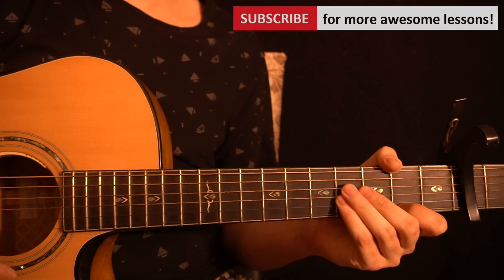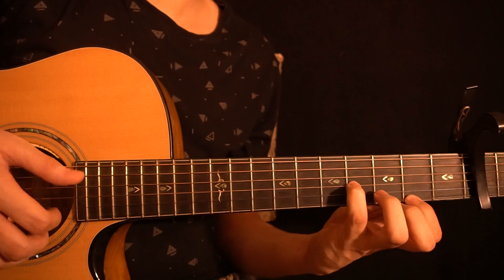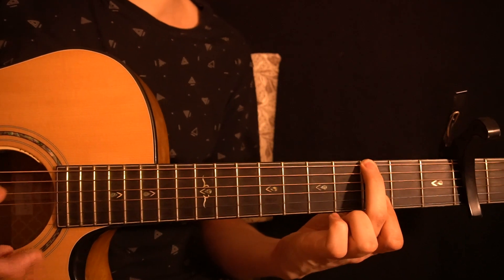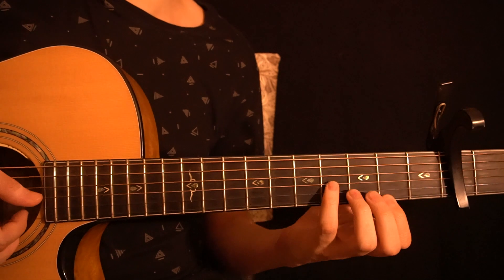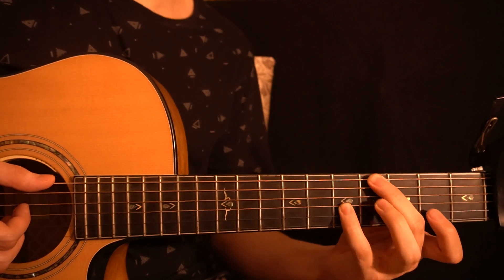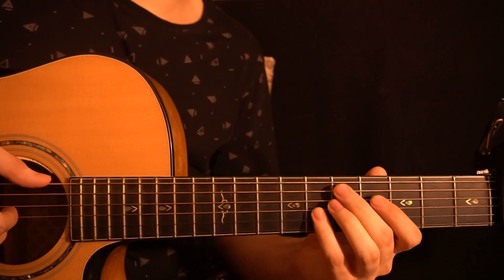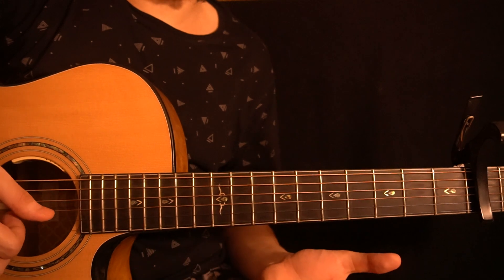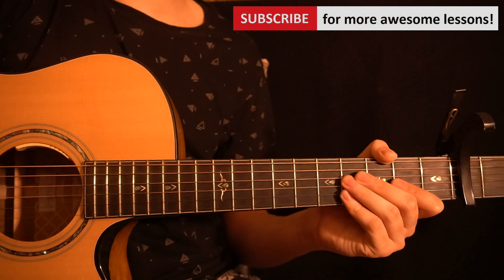Beautiful and Emotional Fingerstyle Guitar Progression | BGP2 Full Lesson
Beautiful Guitar Parts - Episode 2 (Lesson)
Have fun learning this!

Time stamps:
0:00 Short Playthrough
0:40 Song Details
1:07 Tuning Info
1:21 Part A
9:08 Part B
15:50 Part C
18:11 Ending